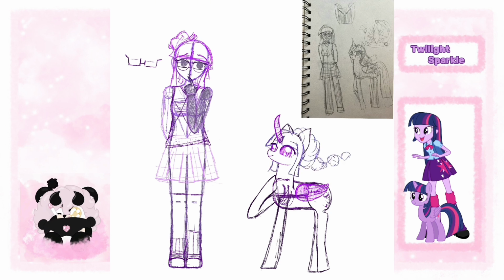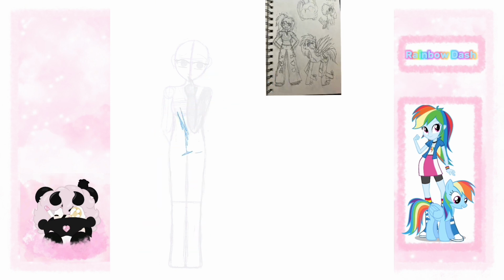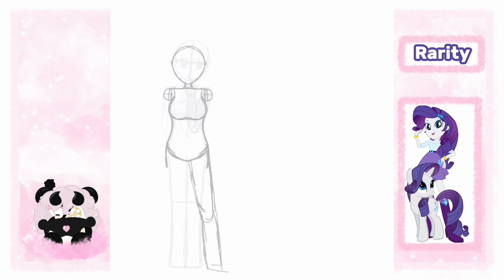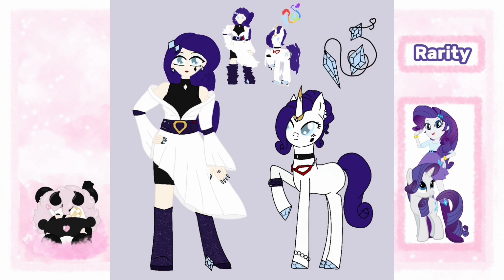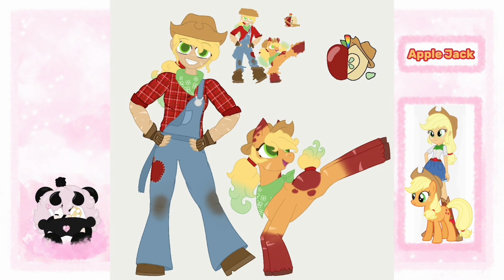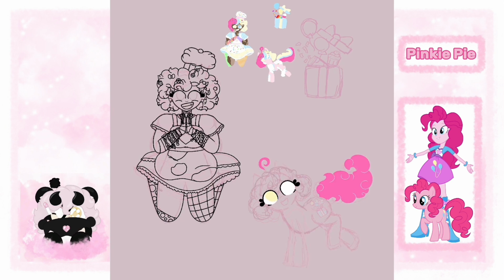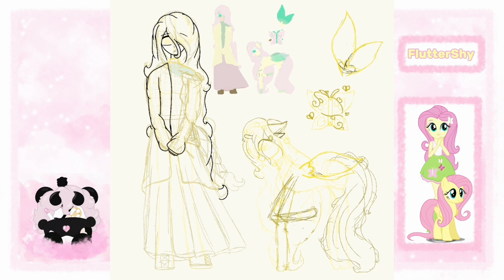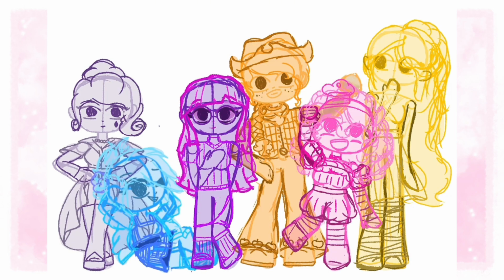My Little Pony Redesigns!! Pony And Equestria Girls Designs (All Main 6)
Hope you liked this video and liked the Designs i also forgot to add I am NOT a professional character designer and this is just for fun 🙂

Background Sing: Sonic: Area -Planet Wisp  (Sonic Colors OST)
Except Behind The Characters.

Characters Songs:
Twilight Sparkle- GALLERY (Sonic Generations)
Rainbow Dash- Rooftop Run-Day (Sonic Unleashed)
Rarity- My Destiny-instrumental (Sonic 06)
Apple Jack- Apotos-Day (Sonic Unleashed)
Pinkie Pie- Theme Of “CHAO” (Sonic Adventure)
FlutterShy- Save Screen (Sonic Colors)
All By: SEGA SOUND TEAM.